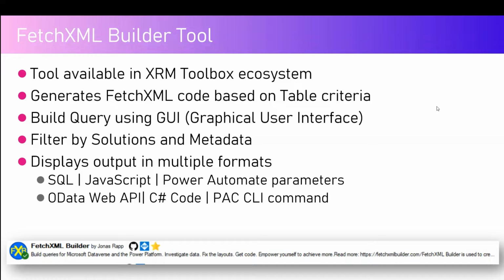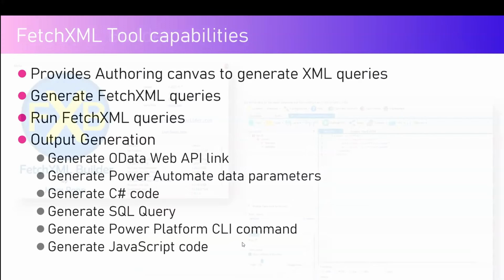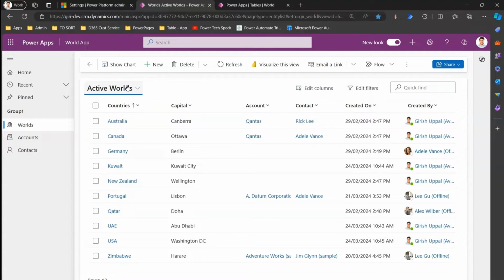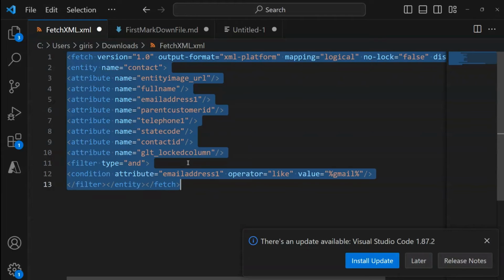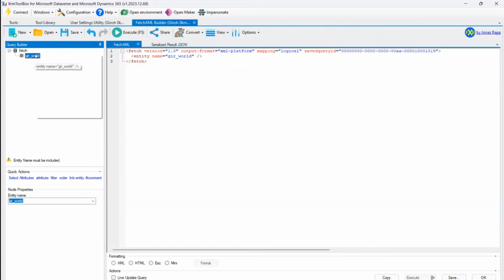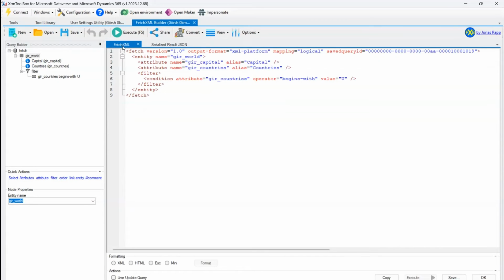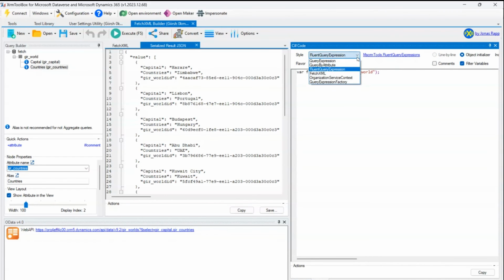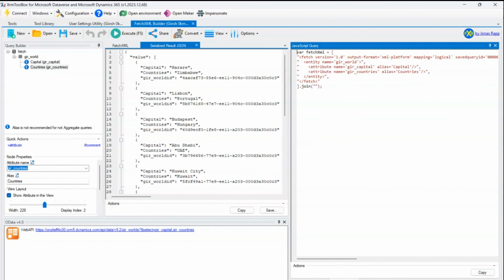What is FetchXML Builder tool in XRM Toolbox?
This video demonstrates how to use the FetchXML builder tool or plugin in XRM Toolbox.

Girish Uppal explains the usage of tool, its purpose and how it will help the developer, pro developer, citizen developer, power users in aiding the development of solutions in Microsoft Power Platform and Dynamics CRM.

It is an excellent tool built by a legend named as Jonas Rapp. His dedication to the development community is gold standard and this tool has got many praises from the worldwide community at scale and has been in usage since last decade. Usually this is the first tool which user downloads post installation of XRM toolbox utility.